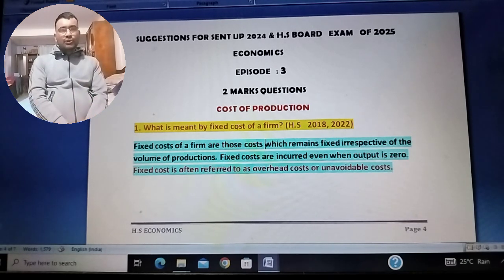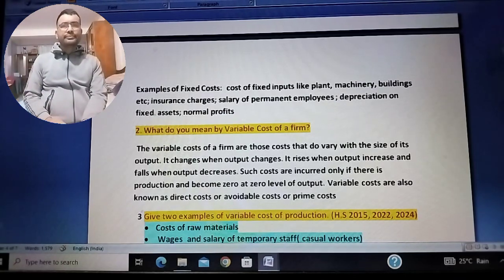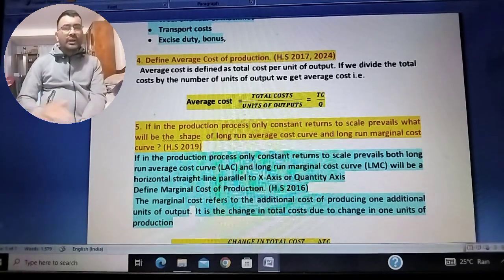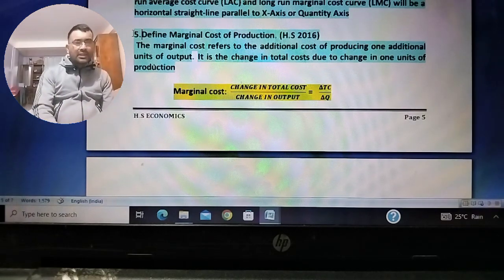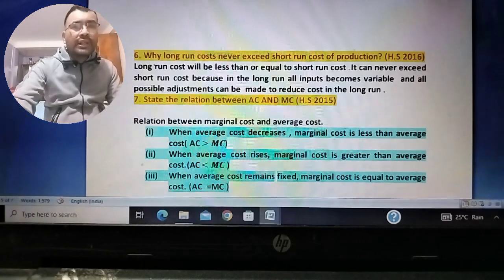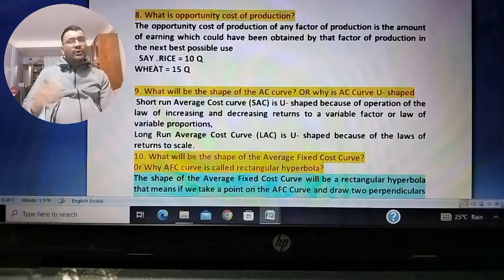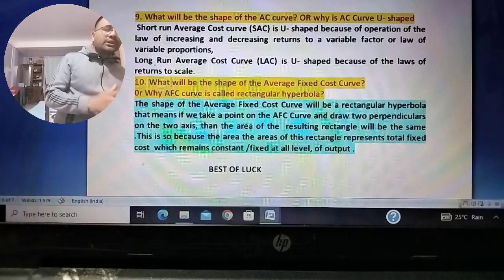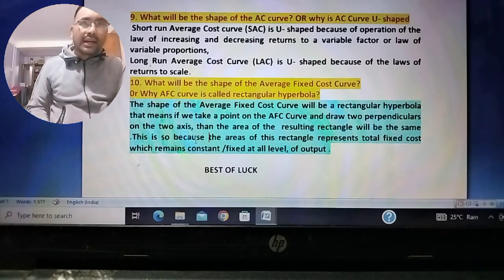COST OF PRODUCTION (H.S SOLVED FROM 2016- 2024)